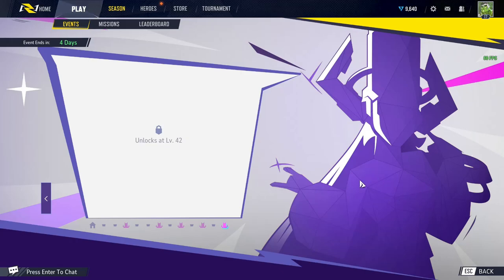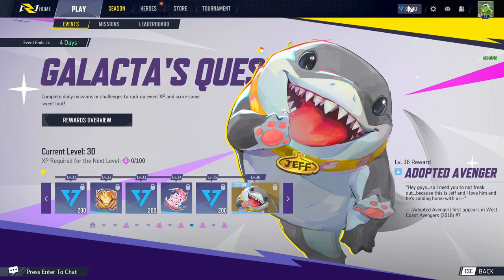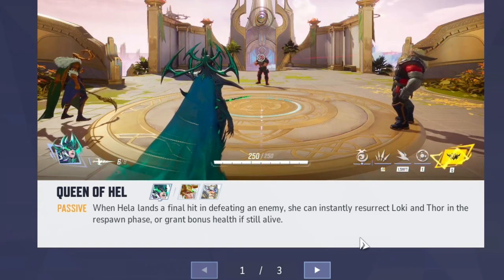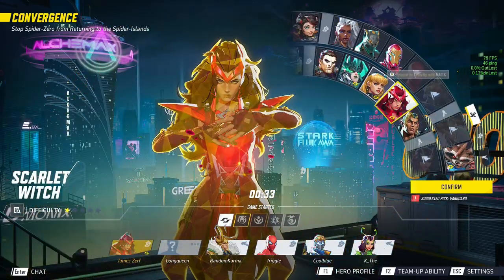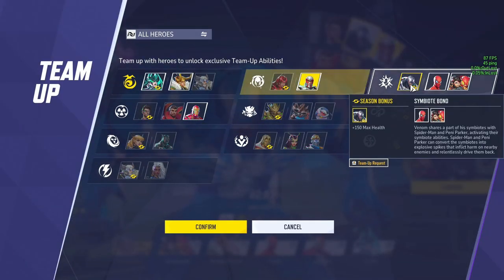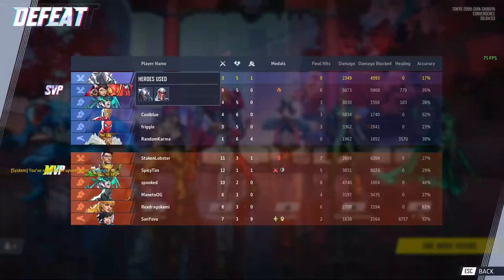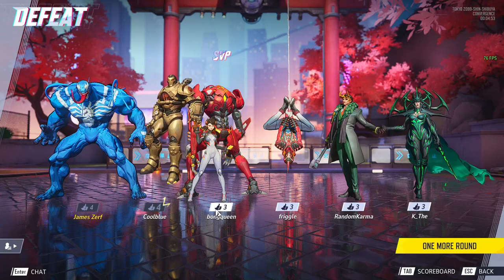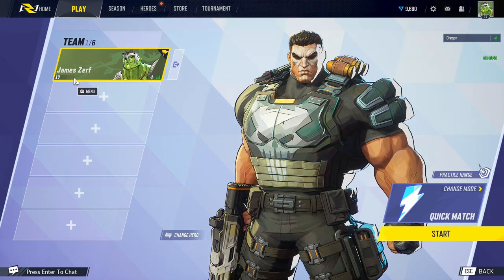Marvel Rivals First Look Impression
This is my first impression of Marvel Rivals... Are yal enjoying the game so far?